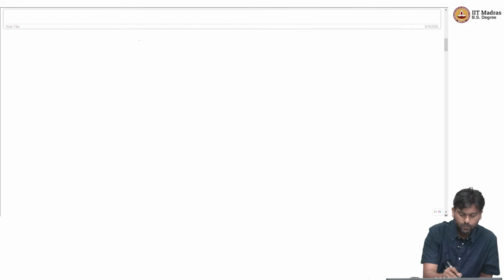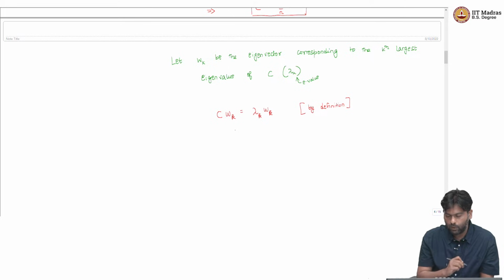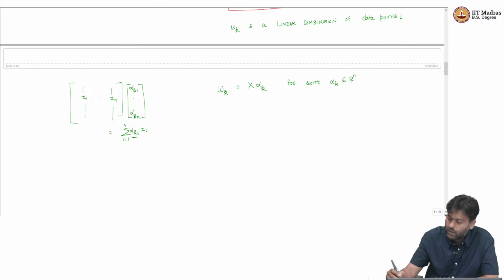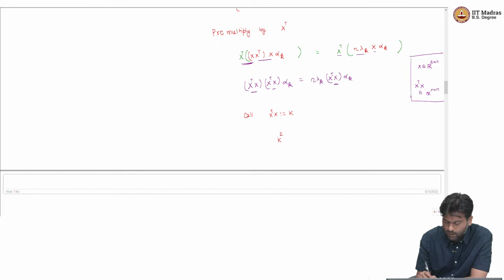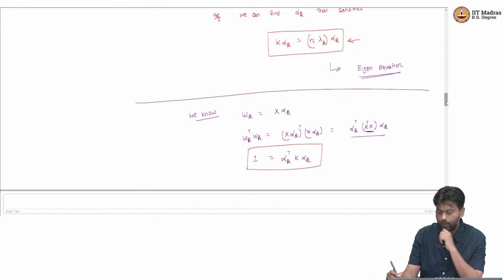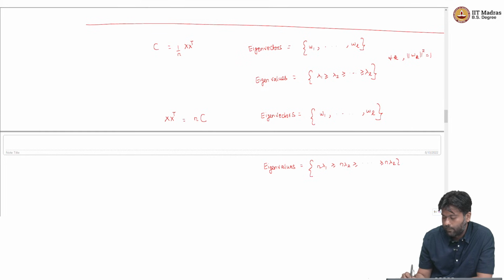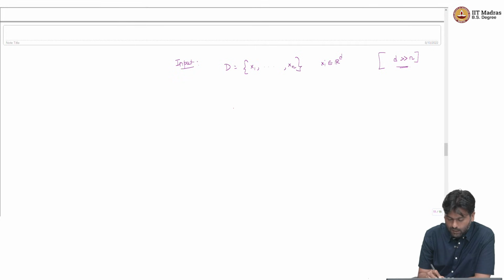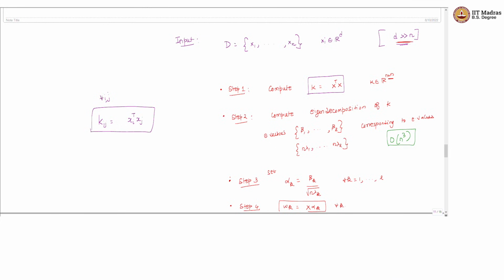L9: Time-complexity issue with PCA | efficient computation for high-dimensional data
Video Overview
 This lecture addresses the first major issue encountered when applying Principal Component Analysis (PCA) to high-dimensional datasets: computational complexity. Specifically, when the number of features (d) is much larger than the number of data points (n), directly computing the covariance matrix and its eigenvectors becomes prohibitively expensive (O(d_)). This video presents a clever workaround using matrix transformations and eigenvalue decomposition of a smaller matrix (n _ n), dramatically reducing the computational burden. Learn how to find the principal components efficiently, even when dealing with a vast number of features.